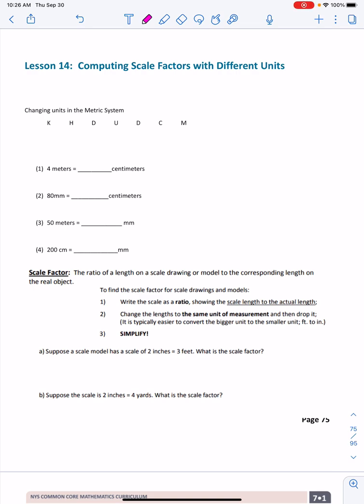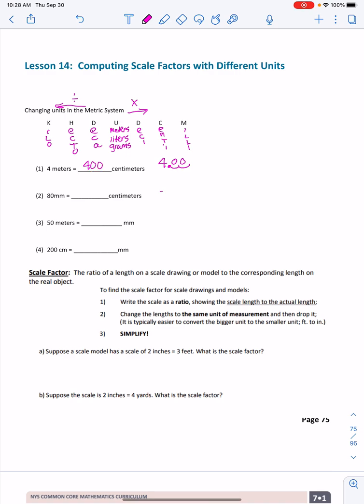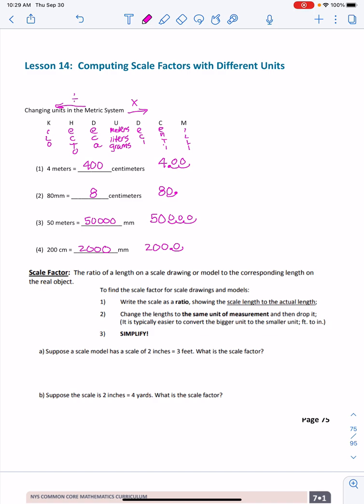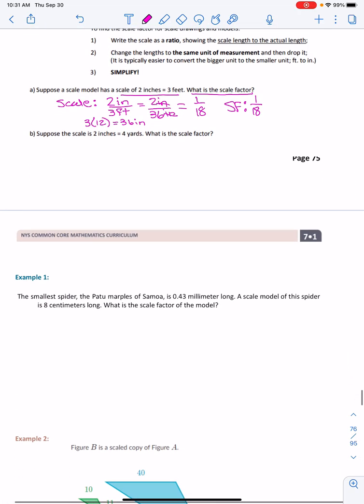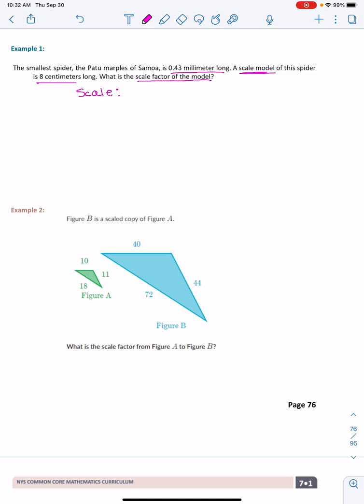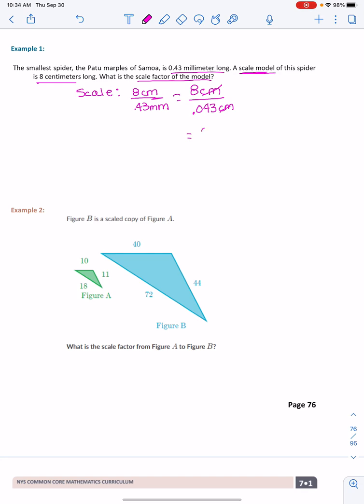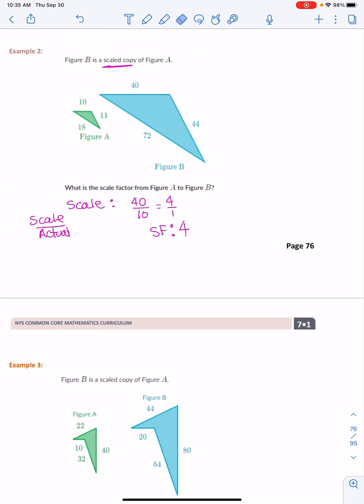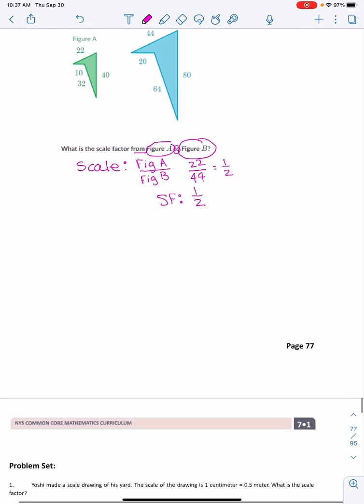Module 1 - 7R - Lesson 14